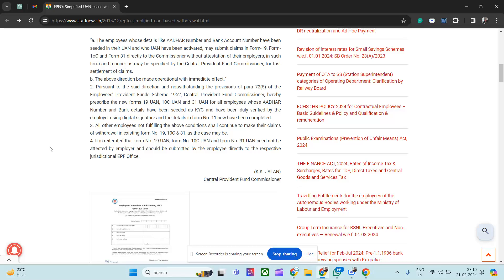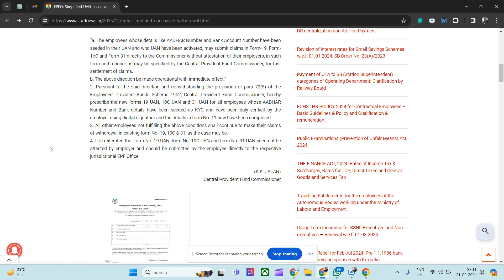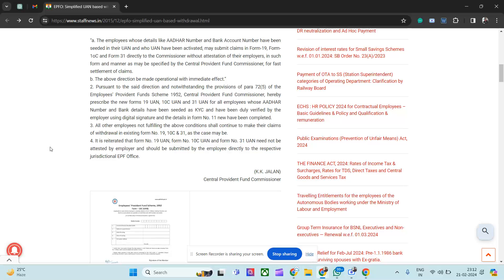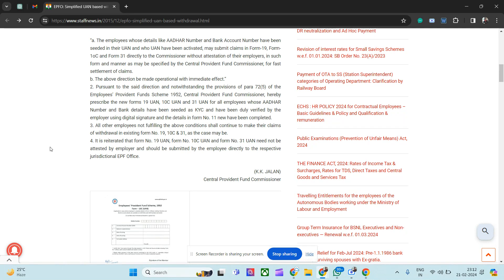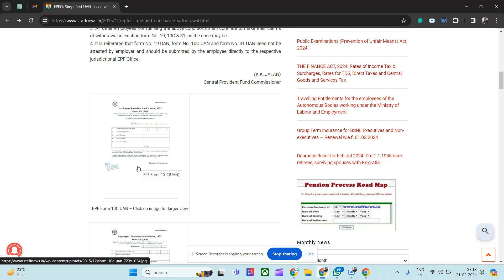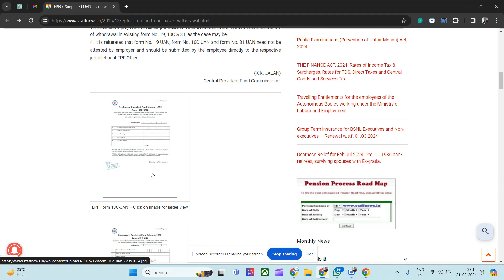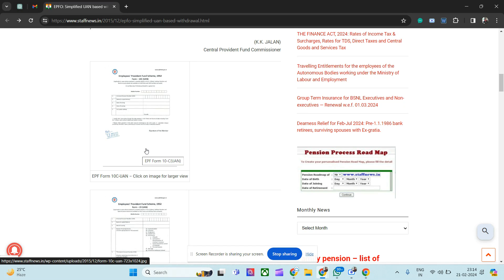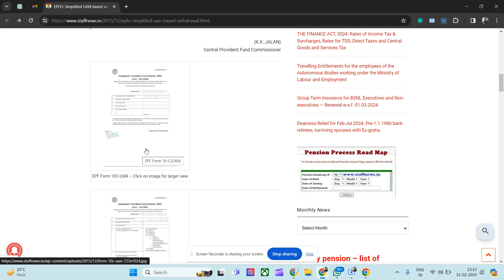PF UAN issue | BGV failed in @capgiminiindpvtltdindia2761#capgemini | How to protect UAN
Get Life Time Free credit card